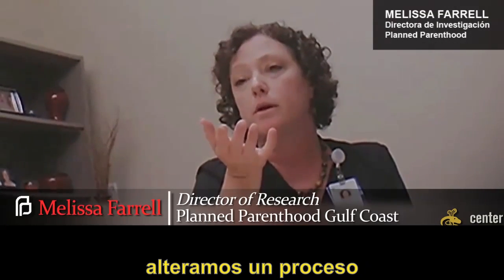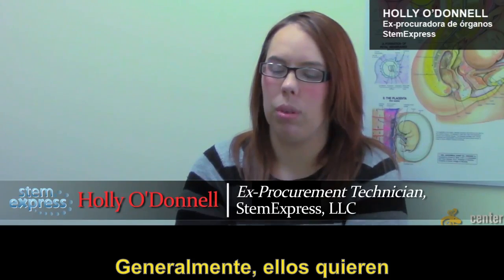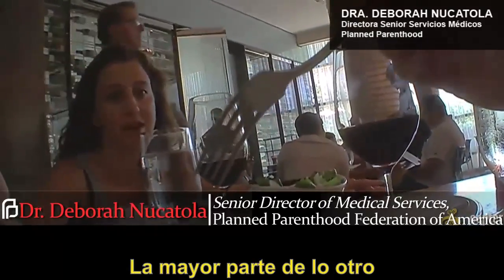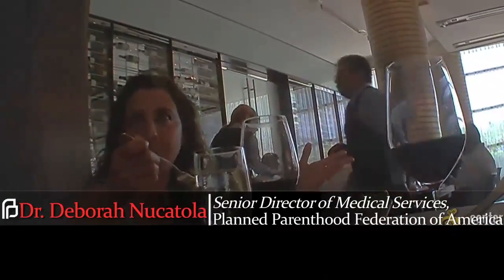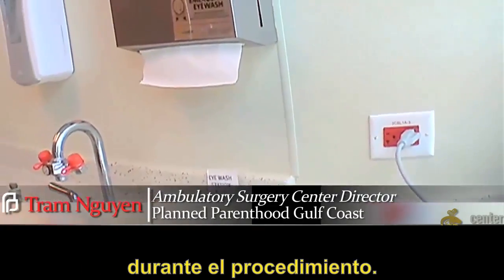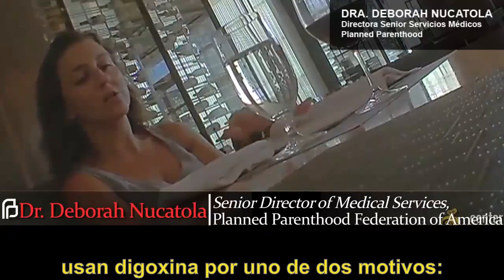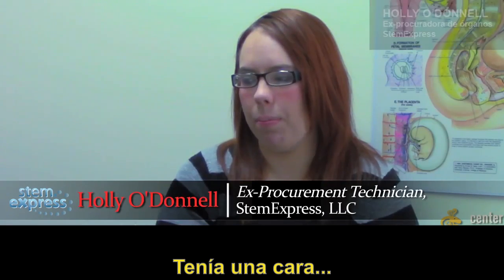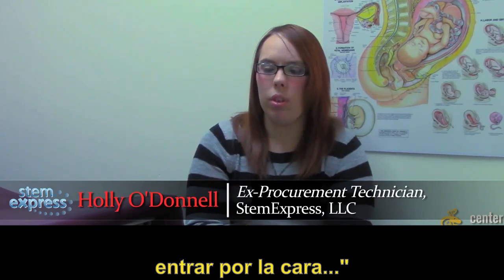Video 7 Escándalo Planned Parenthood - SUBTITULOS ESPAÑOL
Tercera entrega de la video serie web "Capital Humano" preparada por Center for Medical Progress y que tiene como centro el testimonio de Holly O'Donnell, una ex-procuradora de órganos para StemExpress, quien relata su peor experiencia en la clínica abortiva Alameda de Planned Parenthood.